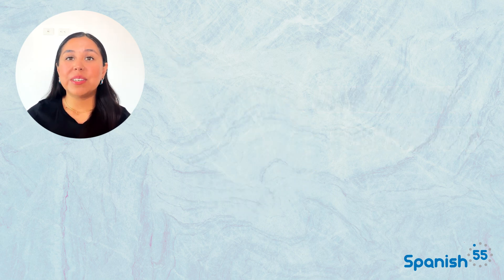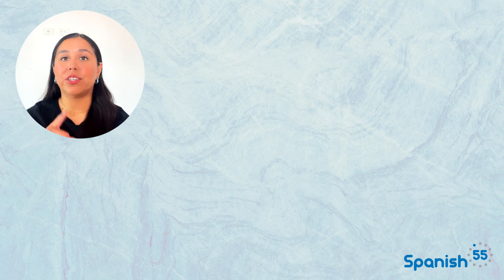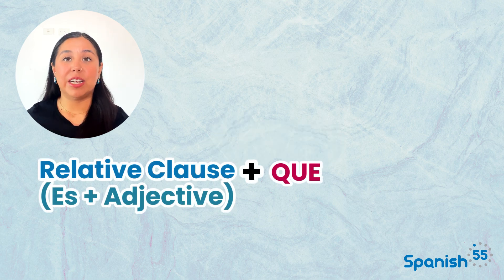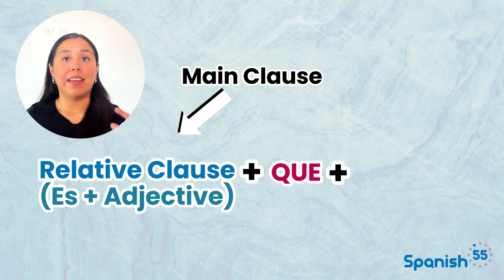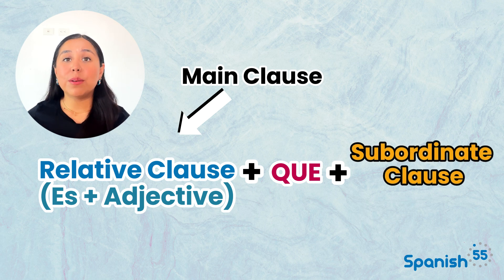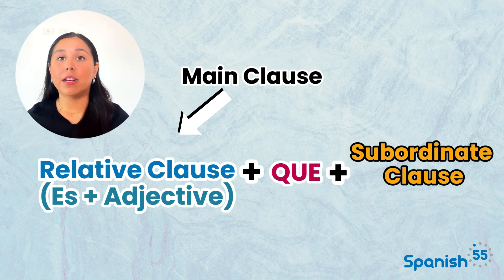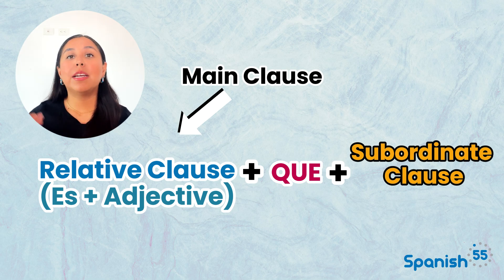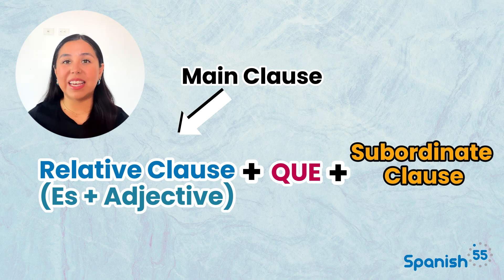*EVERYTHING* you need to know about Spanish Subjunctive, Pt. 4 (Mastering Impersonal Expressions!)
Are impersonal expressions in Spanish leaving you puzzled? In Part 4 of our Subjunctive Series, Spanish55 Ambassador Lourdes takes you on a journey through the complexities of using impersonal expressions like “es importante” and “es cierto” in the subjunctive mood. Learn how to distinguish when to use the subjunctive or indicative and why phrases like “Es importante que leas las noticias” follow specific rules. This video is perfect for intermediate to advanced learners who want to sound more natural and confident in their Spanish conversations. Don't miss out on this essential grammar tip that will elevate your Spanish skills!

🎯 Book your FREE introductory consultation over Skype with a qualified Spanish coach

💬 Questions? Chat LIVE with a Spanish55 team member

♥️ FOLLOW Spanish55!